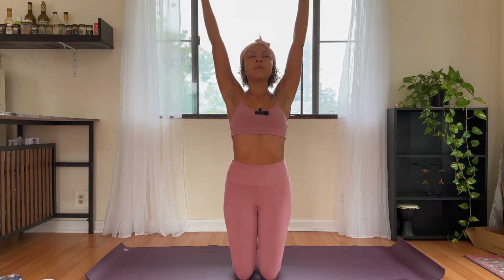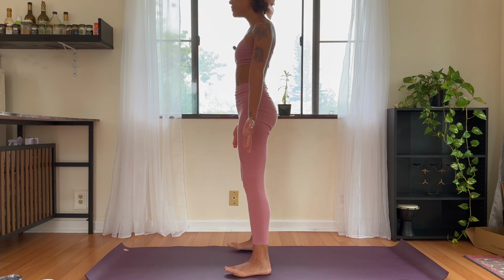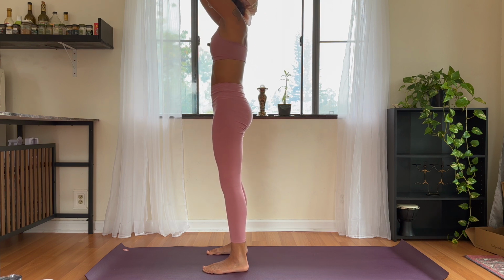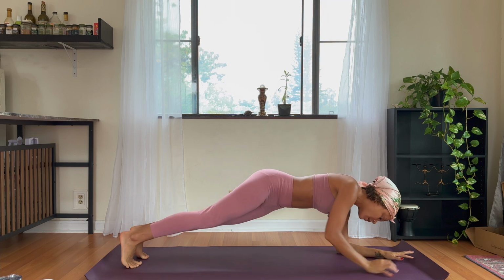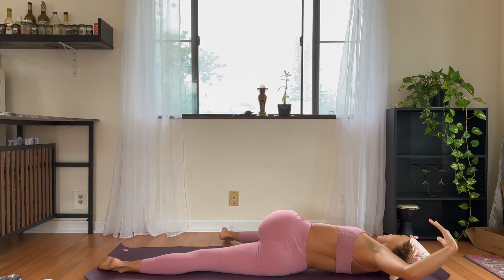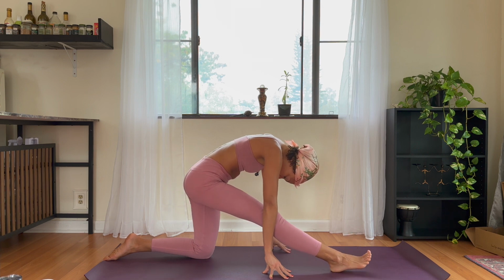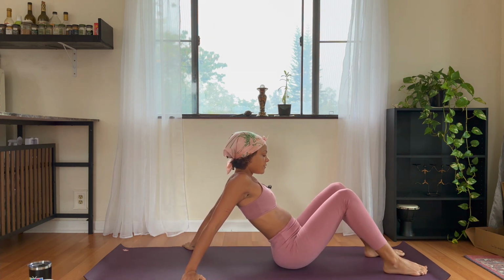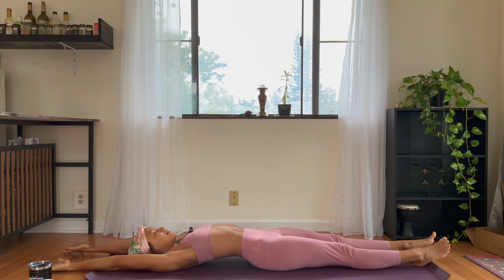Opulent Ovulation- Vin-Yin Flow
Aloha

This class is inspired by the ovulation phase in a wombans cycle. Ovulation is the third phase and can correlate to the season of summer. This is a time of peaked energy and can come with the strength to birth our creative ideas into the world. Generally speaking, our body temperature is even higher compared to other phases, like the season of summer!

This can be a great time to build muscle and endurance physically, which can translate into mental, emotional and spiritual strength and endurance.
We start off with a foundational vinyasa sequence, then we move into some balance work and finish with some yin style holds. This practice is easily modifiable for all levels- which I often que in the class. No props required

I pray this serves you.

Namaste

PS- this cutie outfit is also comfy and good for the planet!  Made mindfully by my favorite yoga clothing store; Indigo Luna. Use my link to get yourself a lil discount on some new eco conscious yoga clothes!